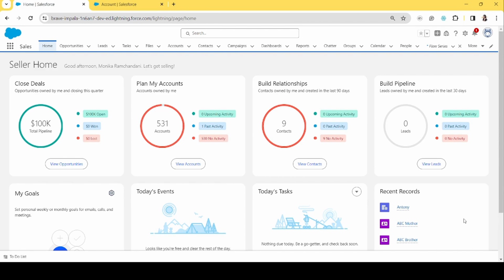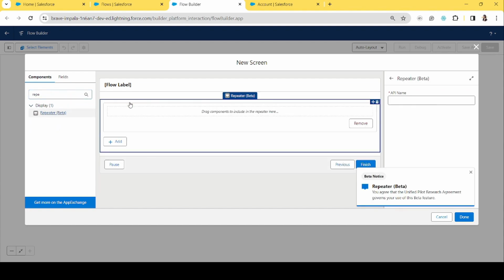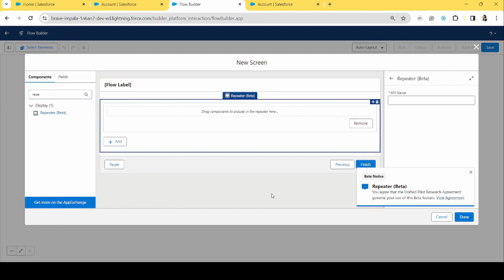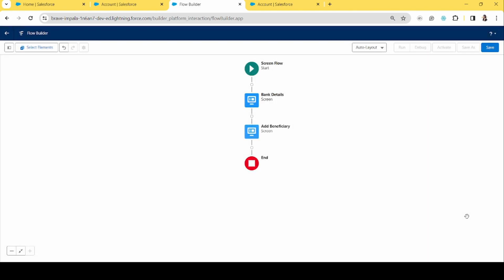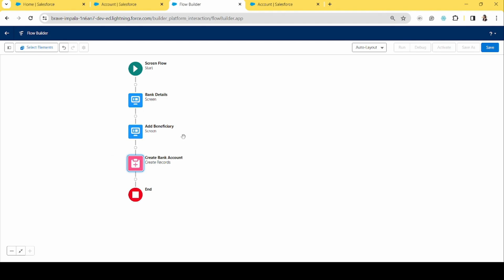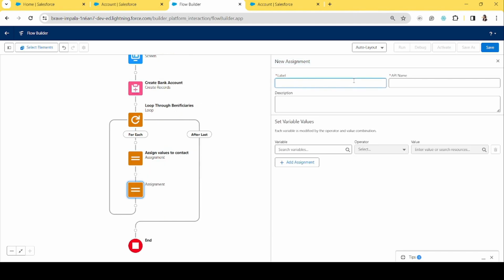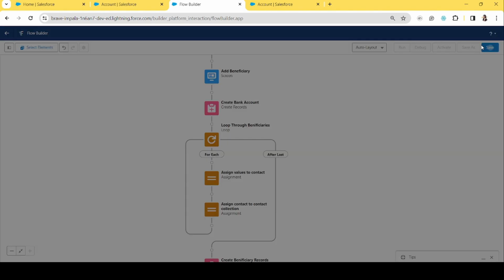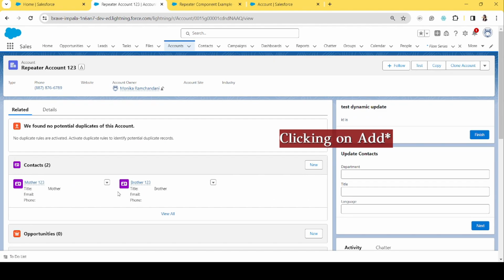REPEATER COMPONENT ✅ | SPRING'24 UPDATE 🌻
Salesforce has given us a major component for screen flows: REPEATER COMPONENT.
✅Saves Development Time
✅Less Efforts
✅Better User Experience
✅Compact Form Size
In this video you will learn how you can use the repeater component and save data to salesforce.

Use Case: ABC company wants to use automation to create a bank account registration form with beneficiary details.
Save to account details in the account object and all the beneficiaries as related contacts.

Let's learn and grow together!